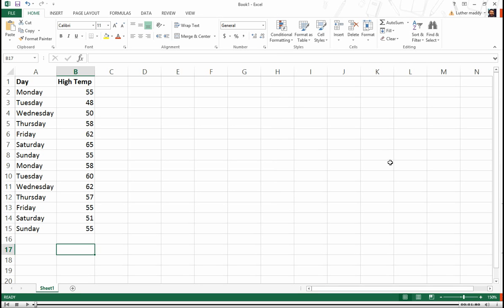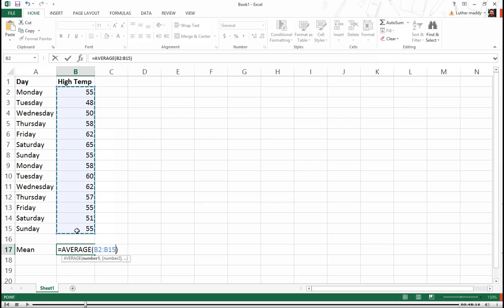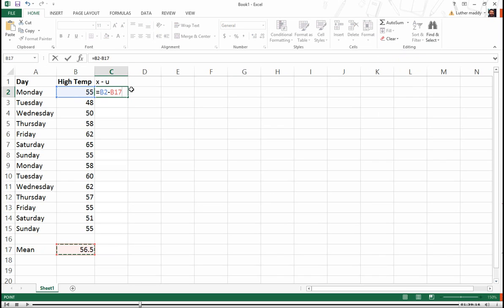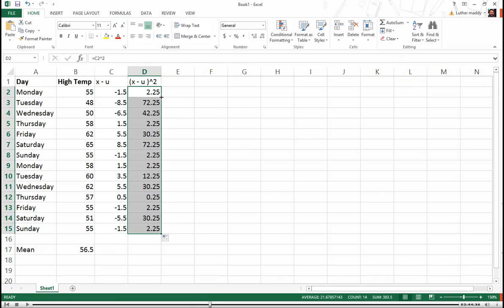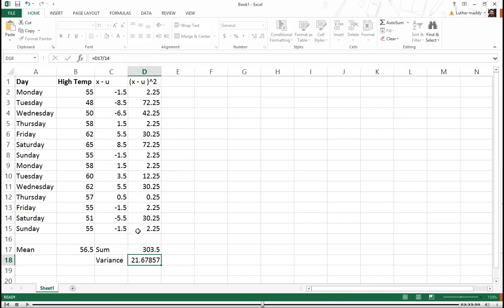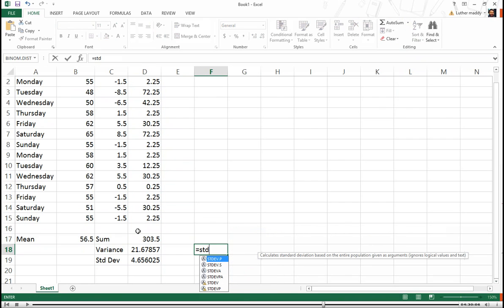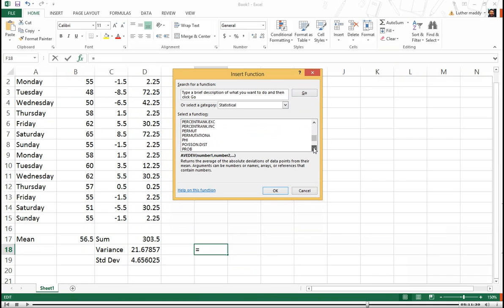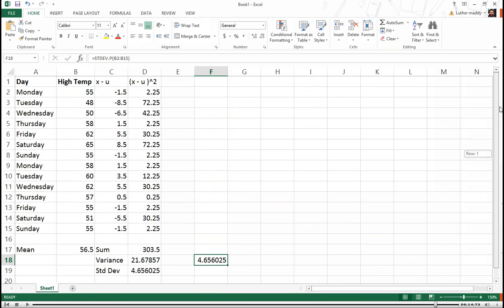Standard Deviation and Variance in Excel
This video demonstrate to how use Excel to quickly compute Standard Deviation and Variance from a dataset.
Note:  There is a bit of a lag at the beginning, but the audio and video do catch up eventually.